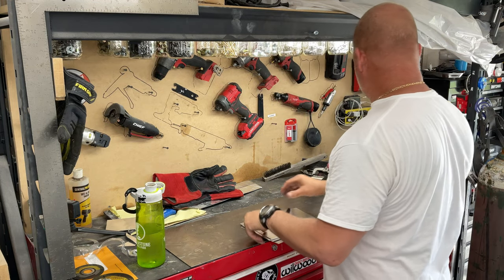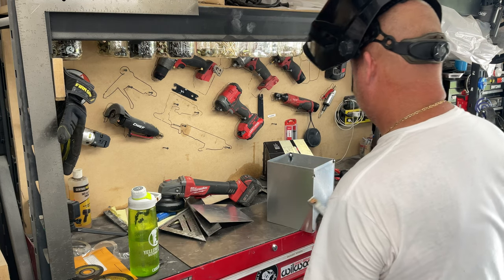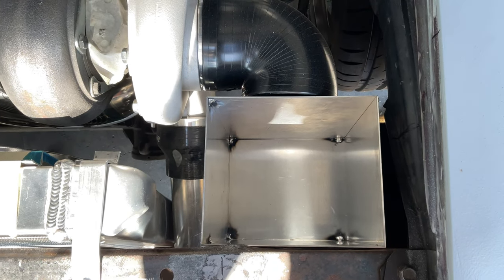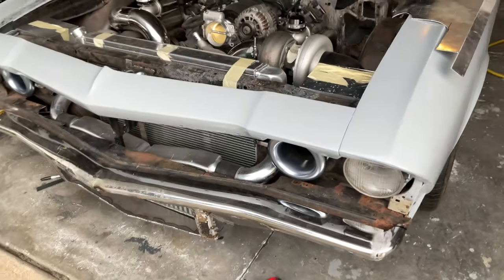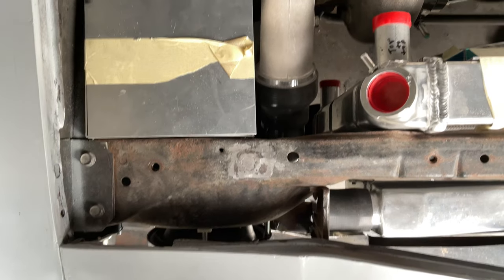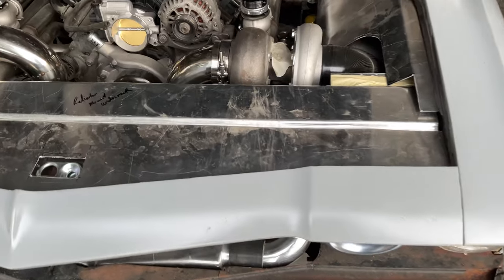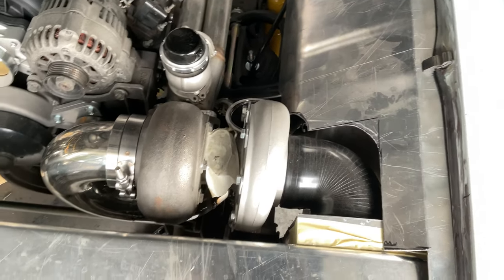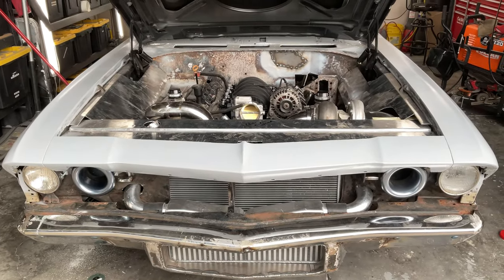How to make custom air filter boxes for my twin turbo inlet diy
this is how I built air filter boxes for my TwinTurbo 6.0 LS 1969 Chevelle Restomod. I used aluminum 16 gauge, harbor freight spool gun, omnipro 220,